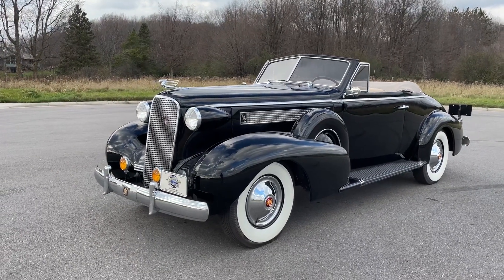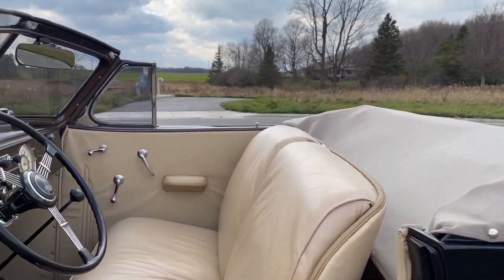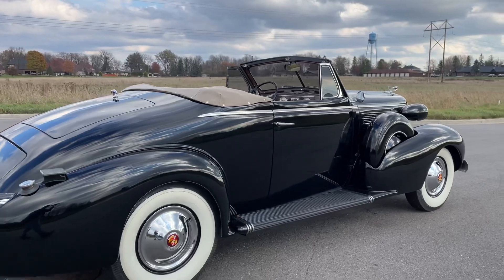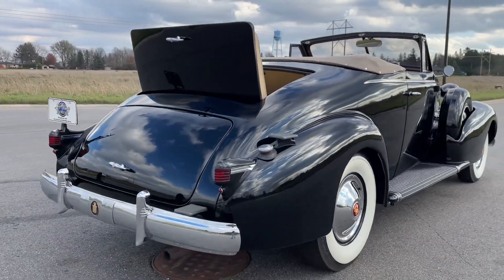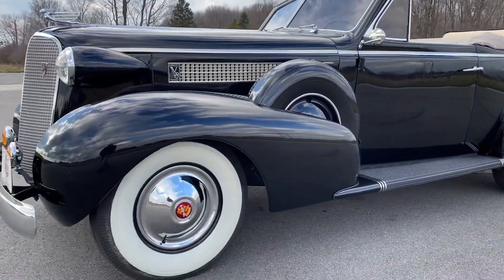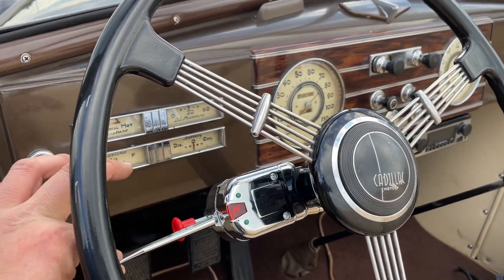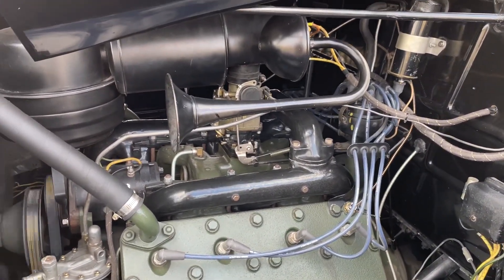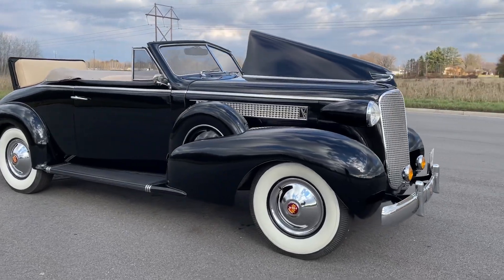1937 Cadillac Series 60 Convertible